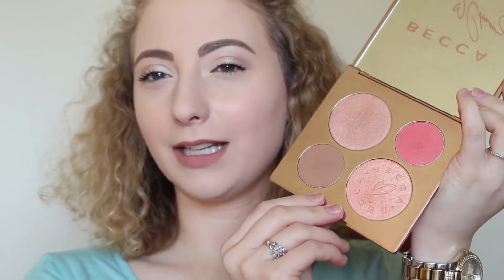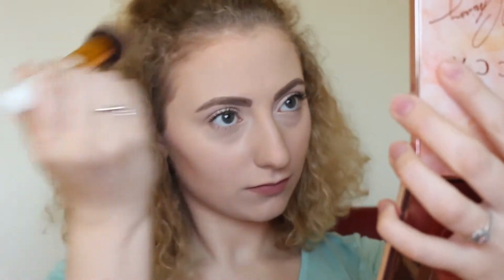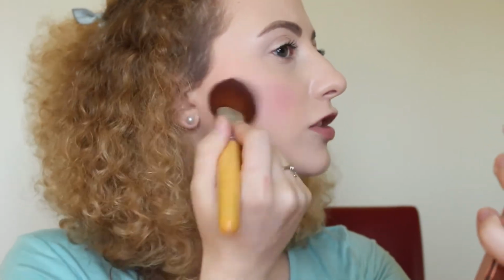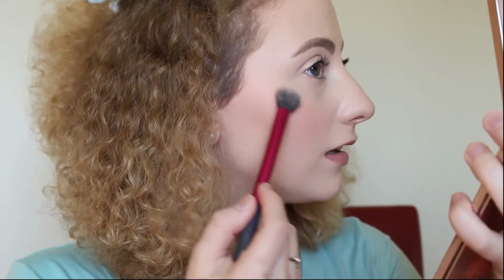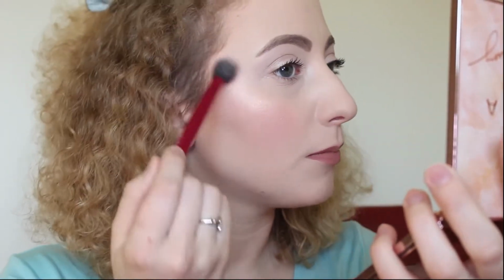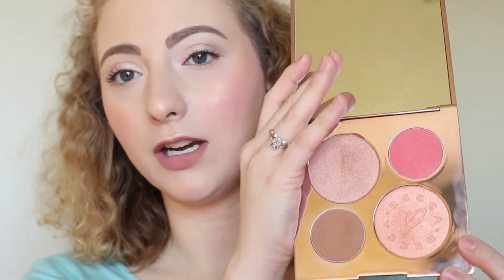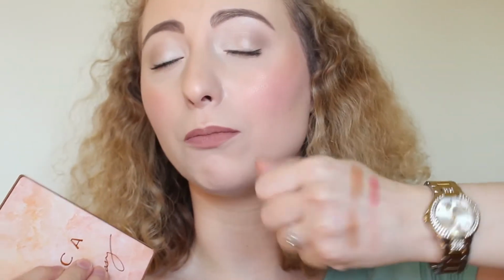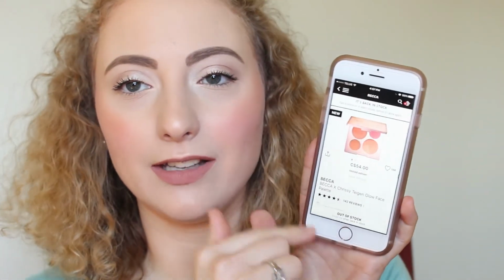BECCA X Chrissy Teigen Glow Face Palette: Review & Demo ♡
Hey guys, this is a video showing you the new BECCA X Chrissy Teigen Glow Face Palette! I show you swatches as well as I test out all of the products on my face! Make sure to watch it in HD!

Please give this video a like if you enjoyed it, subscribe to my channel to see when I post a new video and leave a comment below of what you would like to see me do on this channel! Thanks loves!